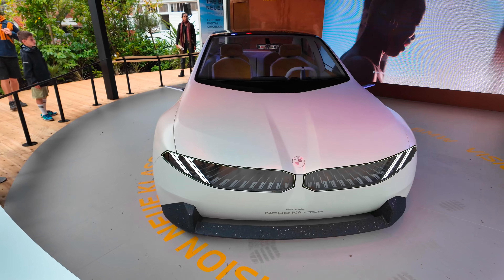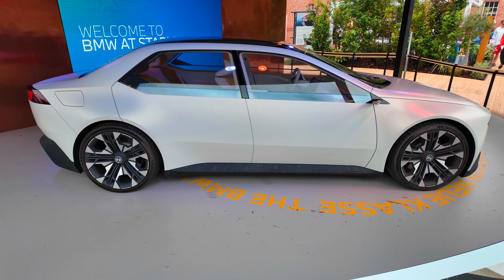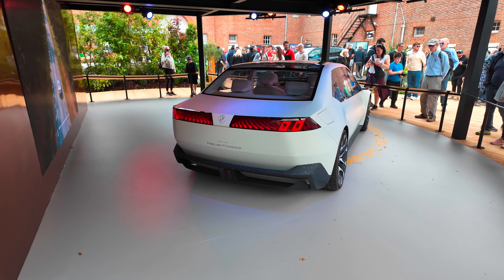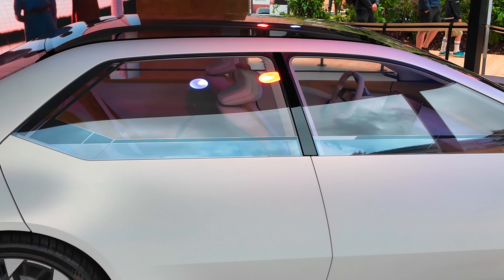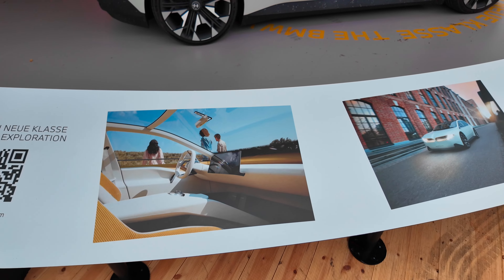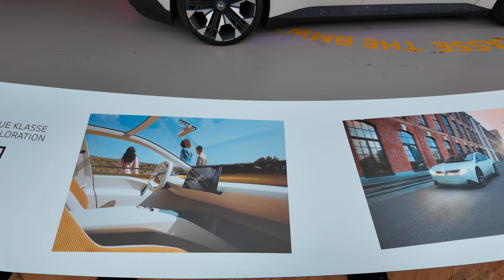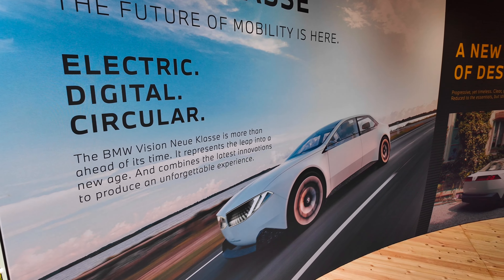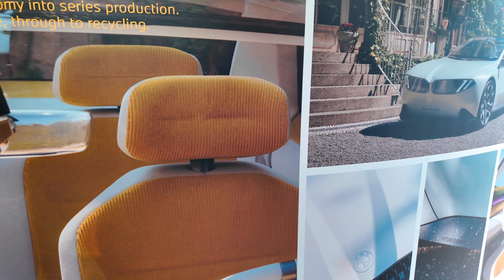BMW NEUE KLASEE CONCEPT | FIRST LOOK VIDEO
Here's a first look video of the
Specs and features of the new
Detailed walk-around video of the  fresh from it's launch just a month back, Exterior, Interior, Features and Powertrain detailed in this video
We owe a gratitude of Thanks to for letting us shoot the car  for our automotive media site

. . . . . .DRIVE MEDIA REVIEWS. . . . . . . . .. .